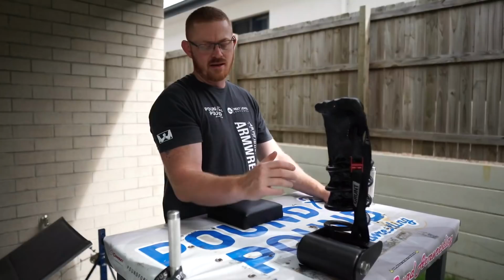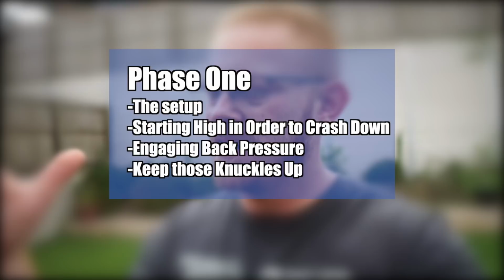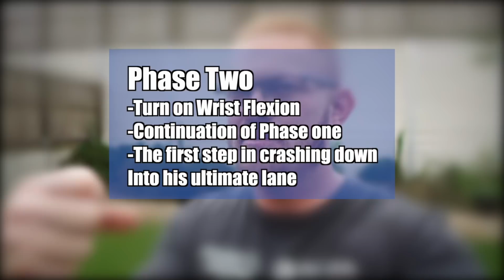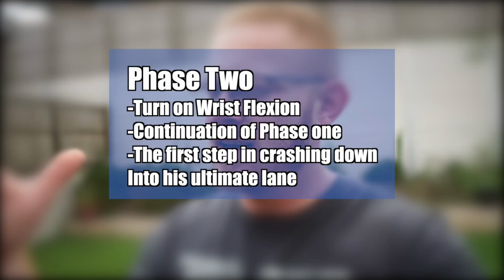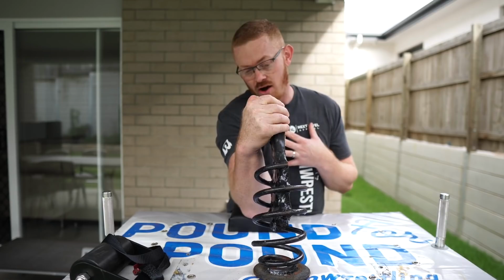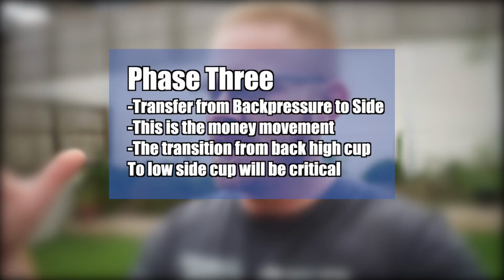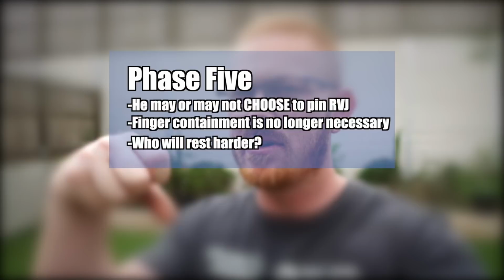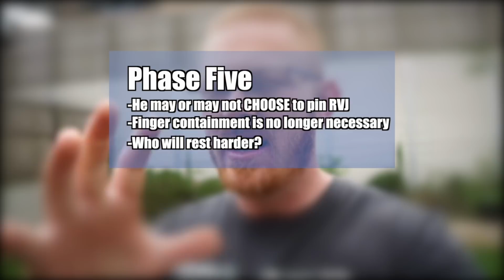Is this Bowen’s Key to Beating RVJ?